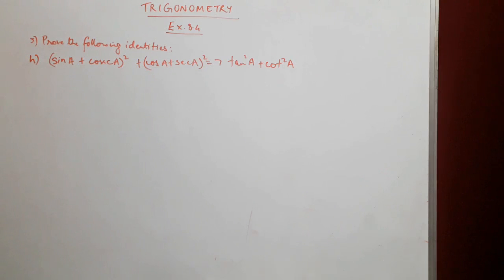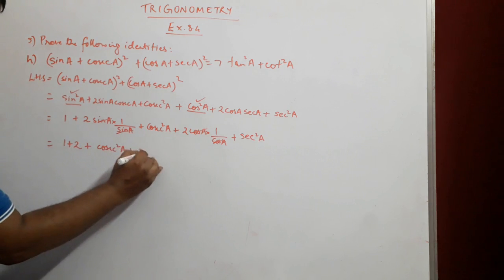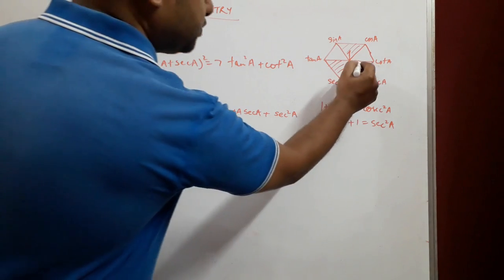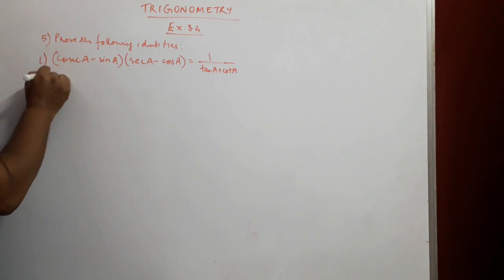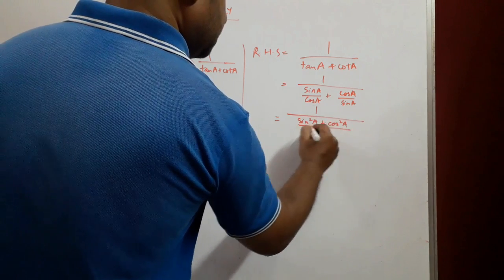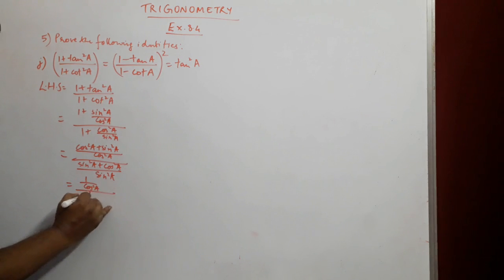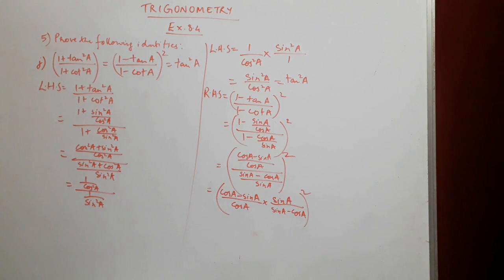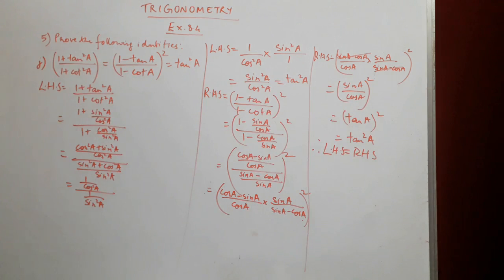Introduction to Trigonometry Class 10| Part 18| Ex 8.4 Q5 Probs 8-10| SmartKidz Math Chapter 8|NCERT